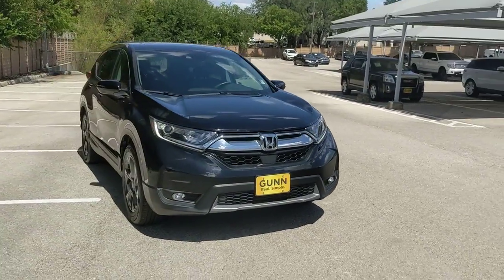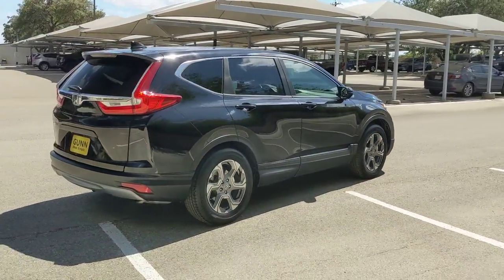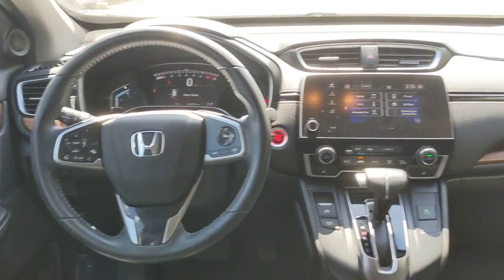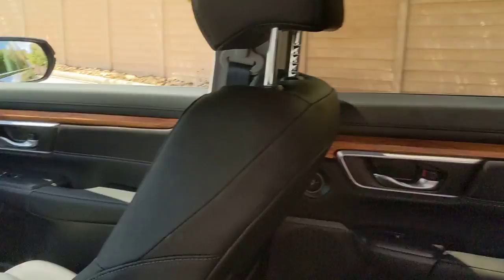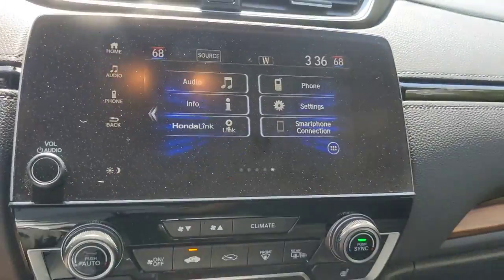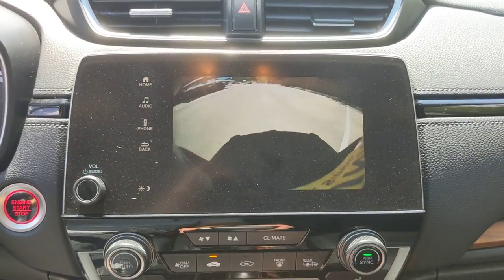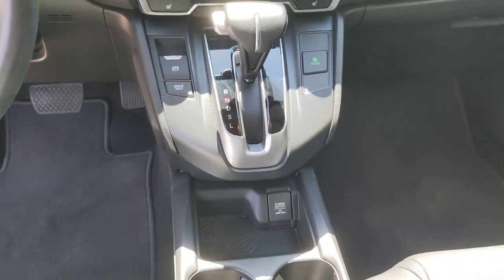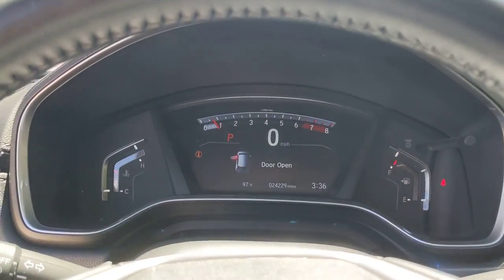2019 Honda CR-V San Antonio, Austin, Houston, Dallas, Boerne, TX ASC10426B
2019 Honda CR-V

Gunn Acura
11911 IH 10 W

Recent Arrival! Odometer is 8978 miles below market average!CARFAX One-Owner. Clean CARFAX.Black 2019 Honda CR-V EX-L CVT FWD 1.5L I4 DOHC 16V EX-L